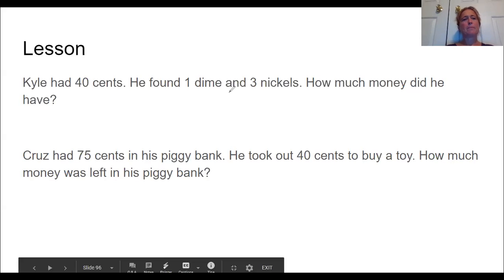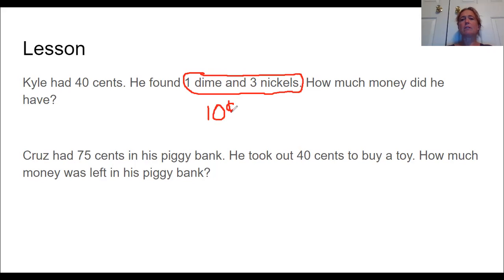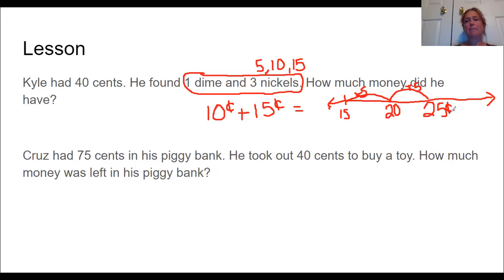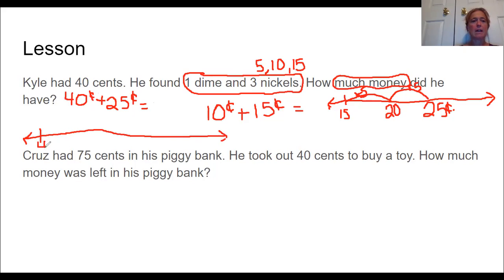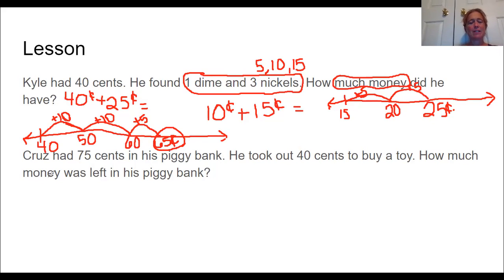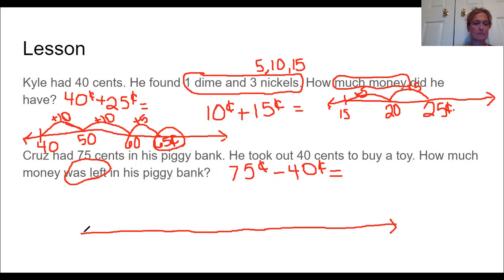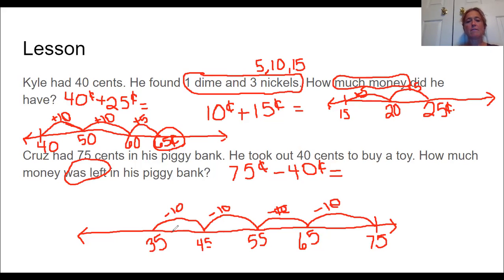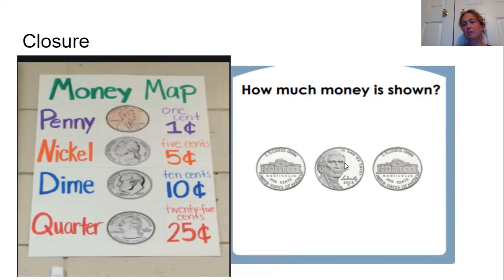2nd Grade Math Lesson November 18th